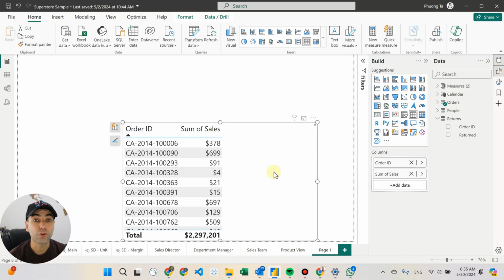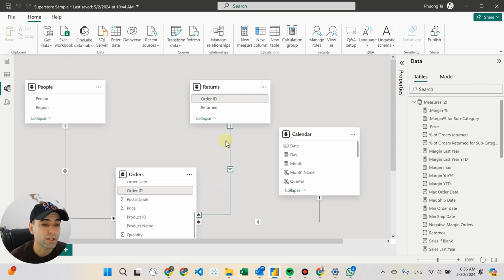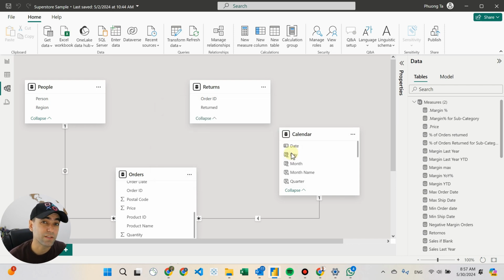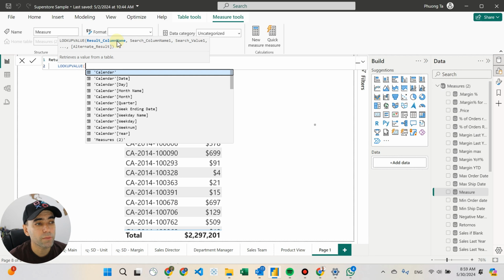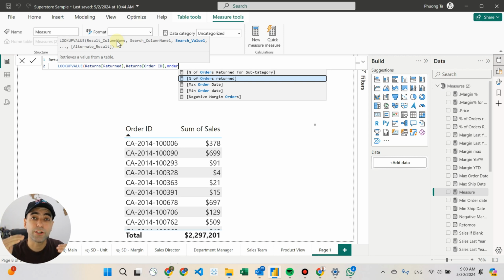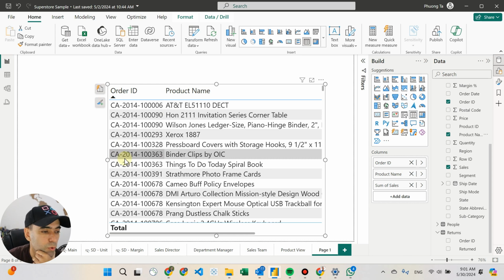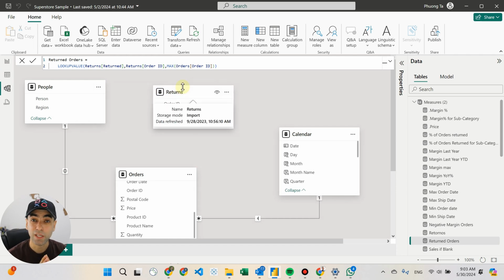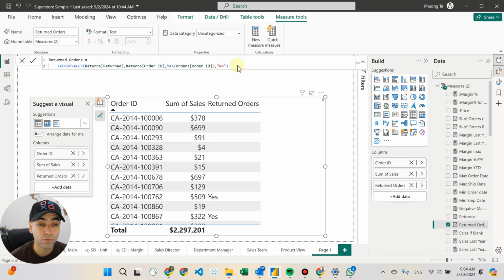VLOOKUP in POWER BI? Learn How to Use the LOOKUPVALUE Function!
Welcome to the Data Focus channel!

In this video, I will show you how to use the LOOKUPVALUE function in Power BI, which is an excellent alternative to Excel's VLOOKUP. You'll learn step-by-step how to apply this powerful function with a practical example, making it easier to search and return values from tables that are not connected to your data model.

Additionally, I will highlight the main benefits of using LOOKUPVALUE in Power BI to optimize your analyses and reports. Don't miss this opportunity to enhance your Power BI skills and transform your data analysis!